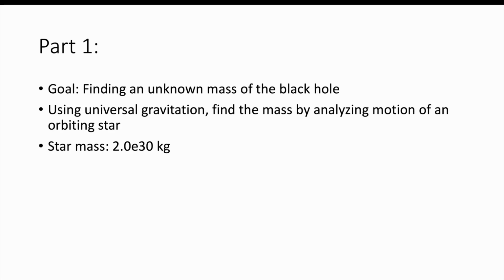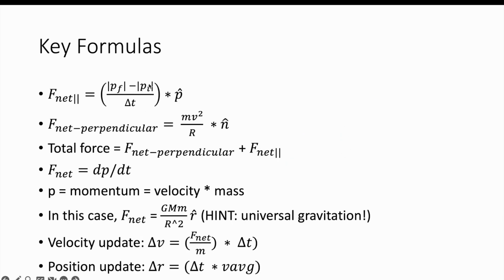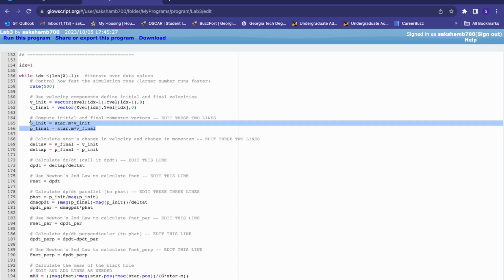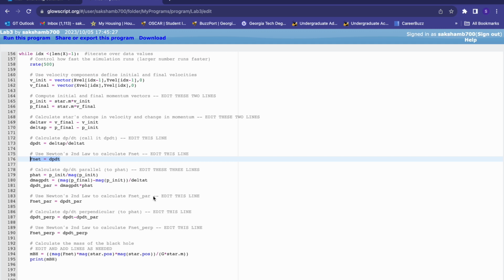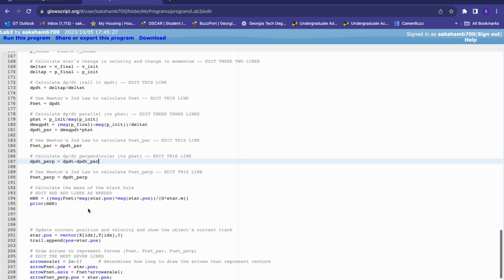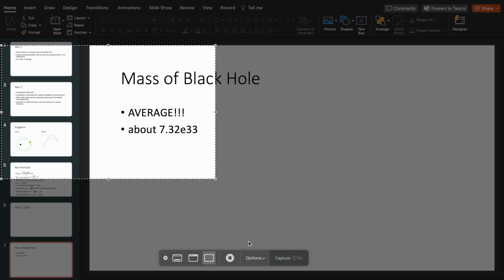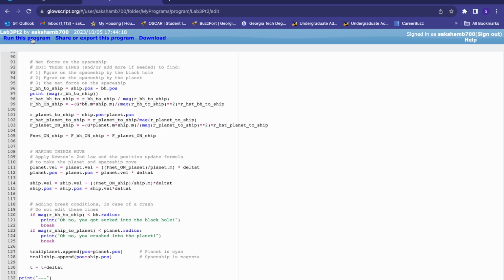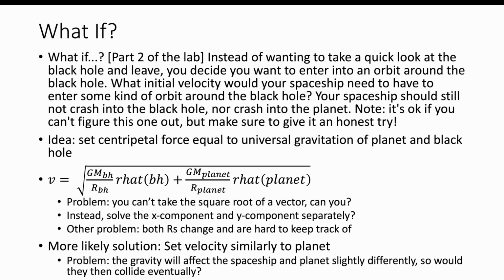Physics 2211 Lab 3